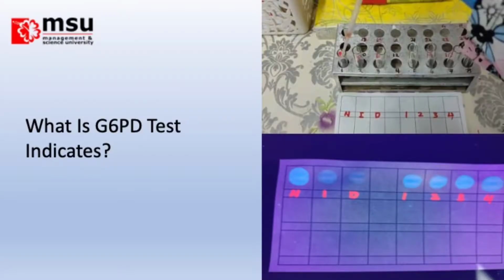G6PD Deficiency Fluoresecent Spot Test (FST)